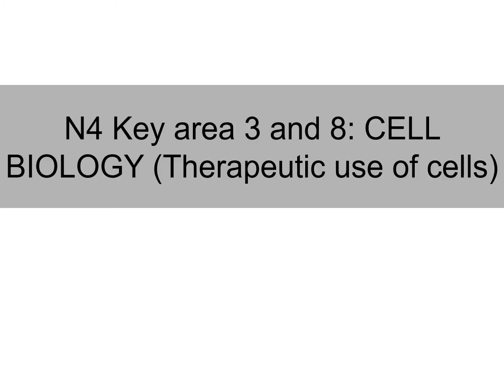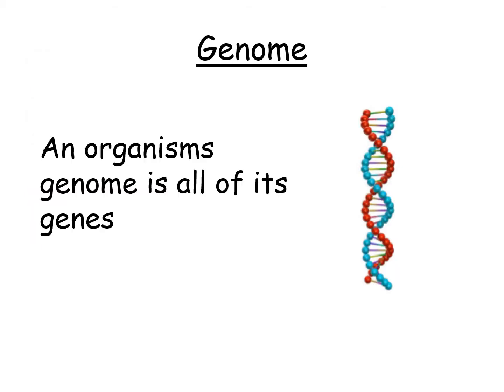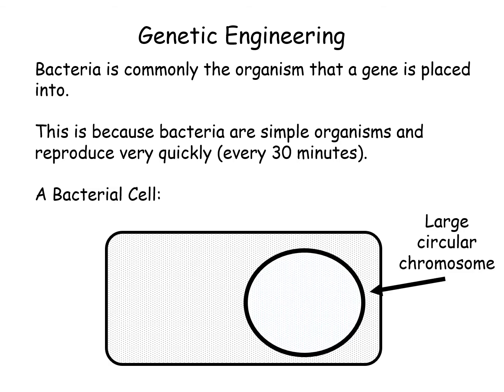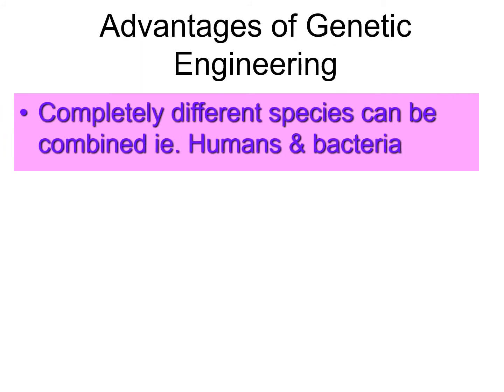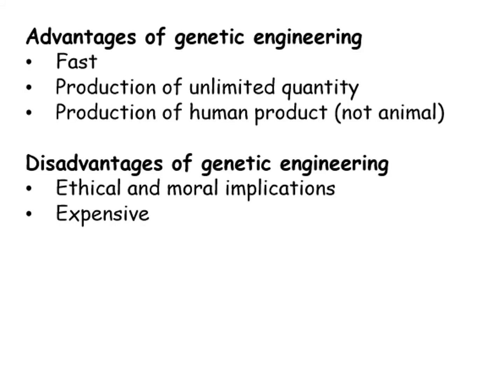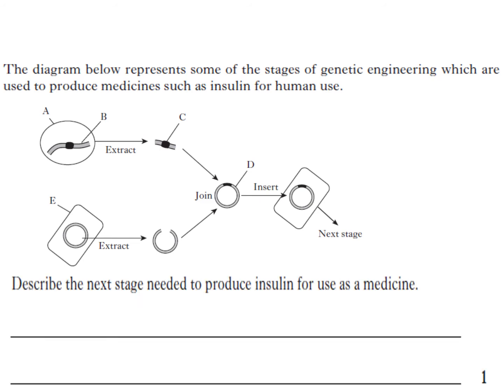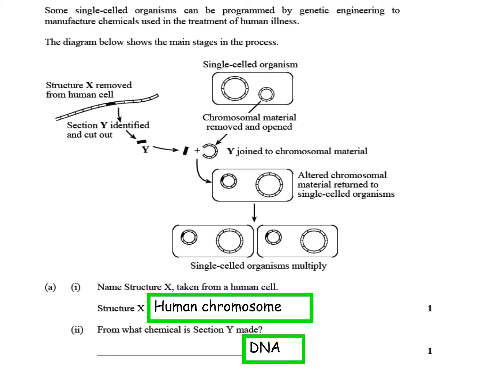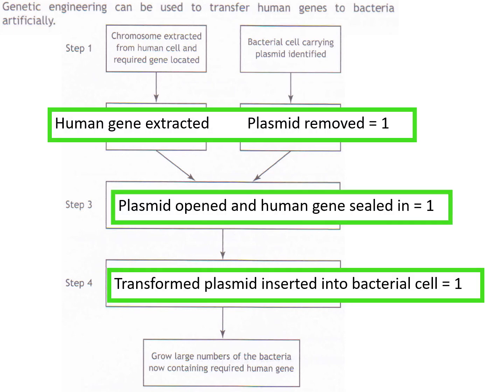Genetic Engineering national 5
Audio video of the lessons for genetic engineering at national 5 level.

0:00 - Intro
0:50 - Definition of genetic engineering
2:38 - How genetic engineering is carried out
5:15 - Summary of how Insulin is produced
6:21 - Steps involved in genetic engineering
9:38 - Advantages of genetic engineering
10:06 - Disadvantages of genetic engineering
11:47 - other controversial techniques
12:57 - Genetic engineering essay
13:37 - Exam style practice